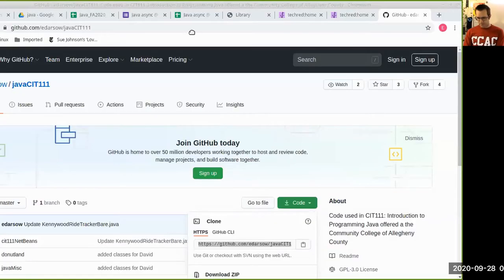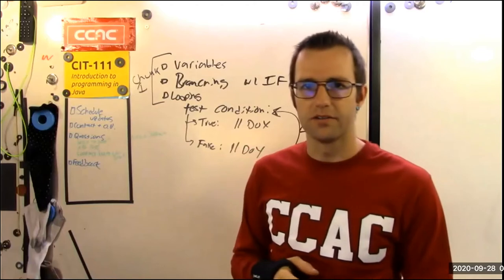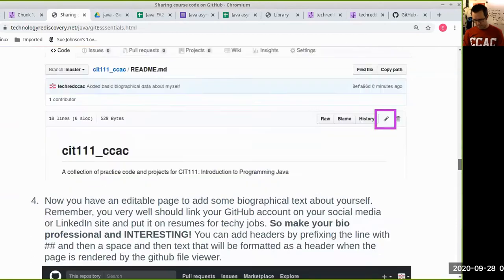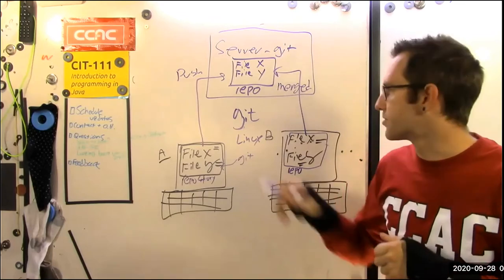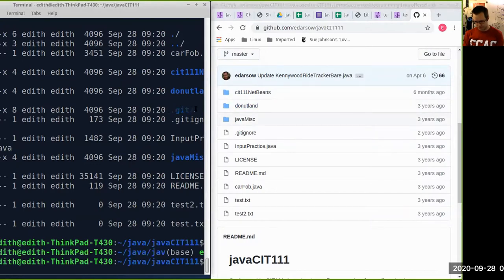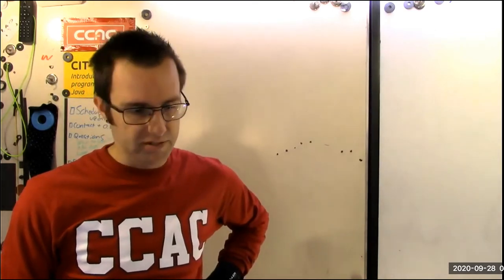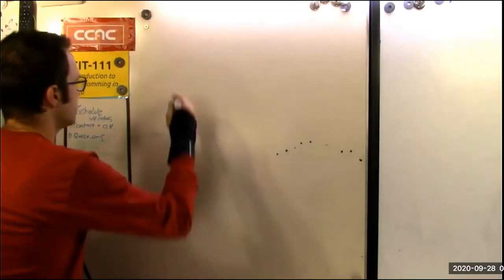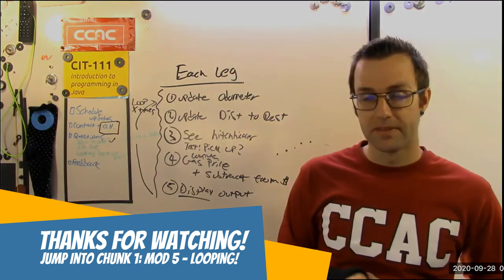JavaAsync-FA20-Week5-Overview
Companion Video for Java asynchronous online at CCAC: Week 5 Overview.